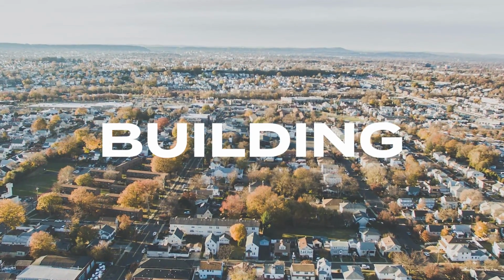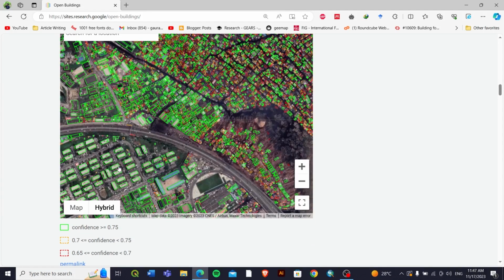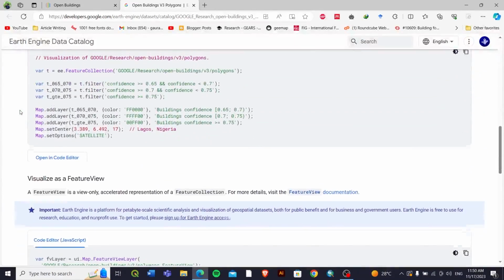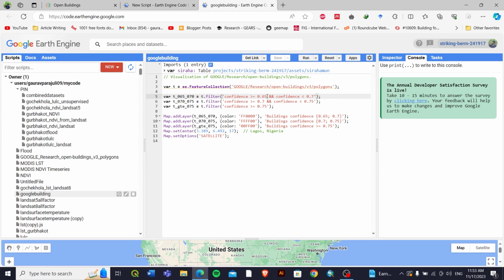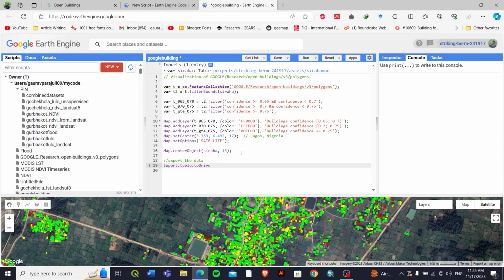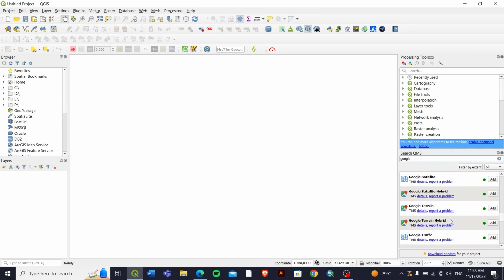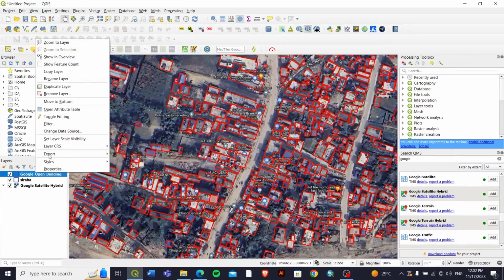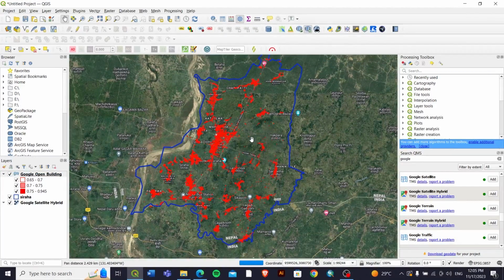How to Download Building Footprint Data with Google Earth Engine | Open Buildings Dataset Tutorial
Welcome to The GIS Hub!

In this tutorial, we'll guide you through the step-by-step process of downloading high-quality building footprint data from Google's Open Buildings Dataset using Google Earth Engine. Whether you're a GIS enthusiast, data scientist, or just curious about urban mapping, this video will provide you with the tools and knowledge to access valuable geospatial information.

Timestamps:
0:00 Overview of Google's Open Buildings Dataset
5:44 Accessing Google Earth Engine
3:45 Writing JavaScript code to extract building footprints
13:10 Exporting and downloading your building footprint data
14:10 Importing data into your GIS software (optional)
20:15 Conclusion and future tutorials

🔗 Resources Mentioned:
Link to Google Earth Engine: